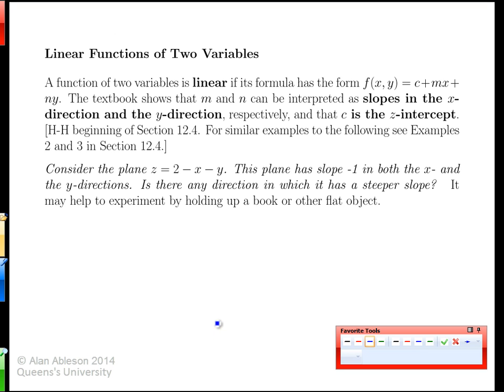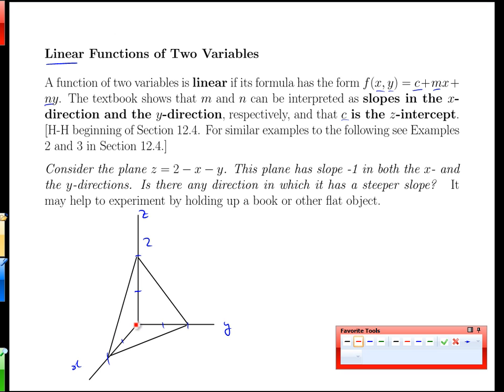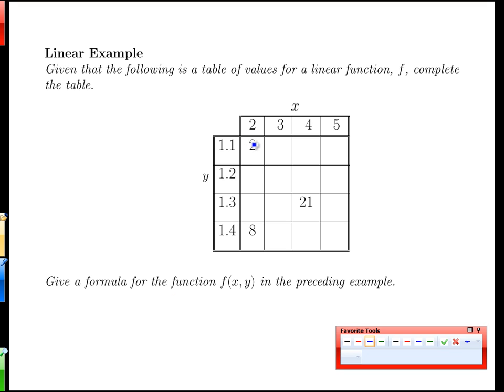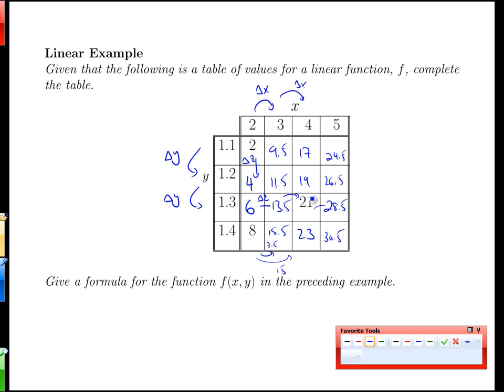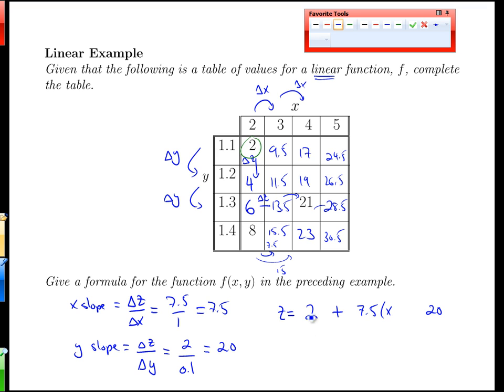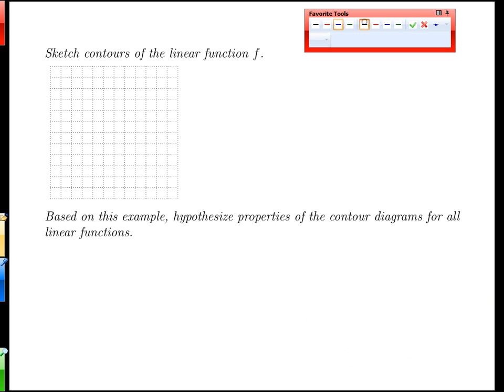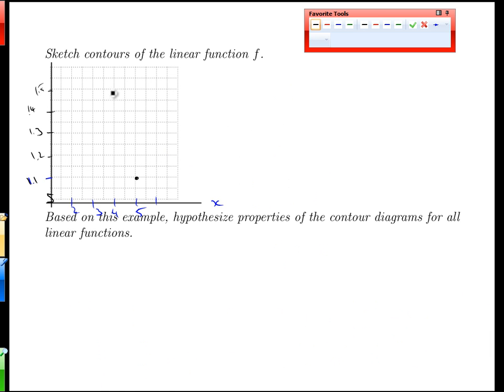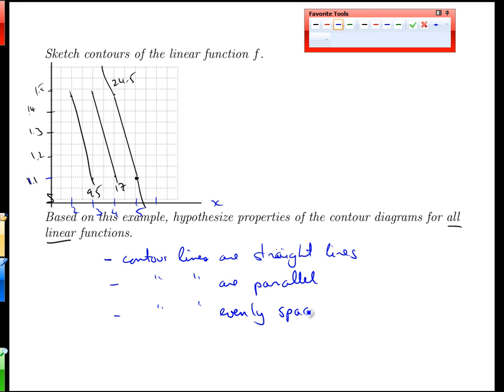Unit 18-4 Linear Functions of Two Variables